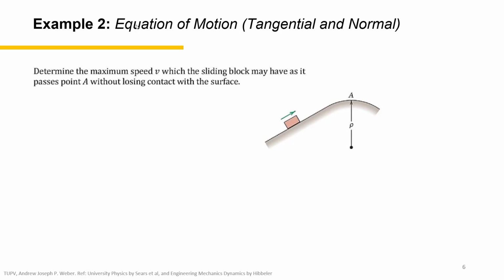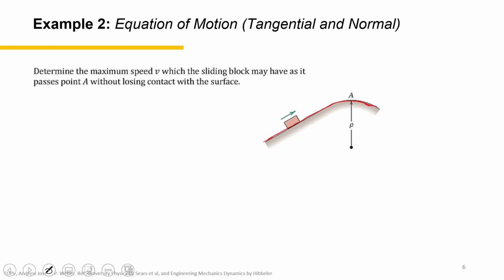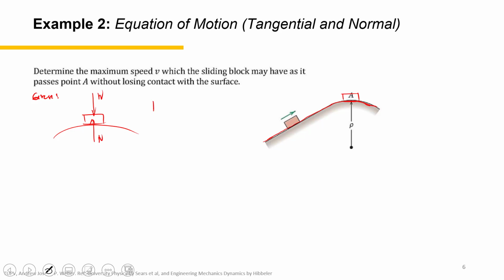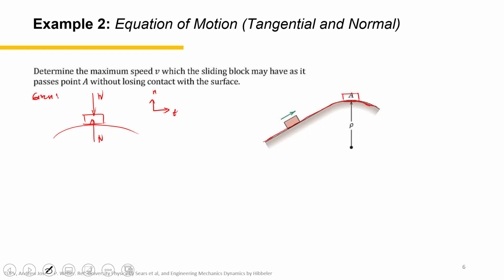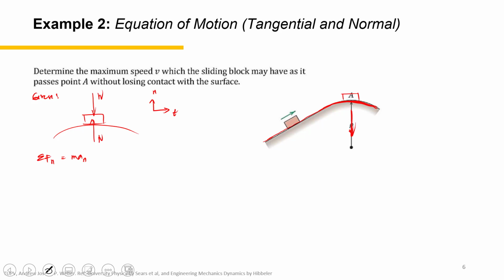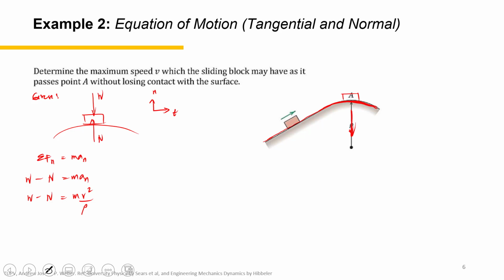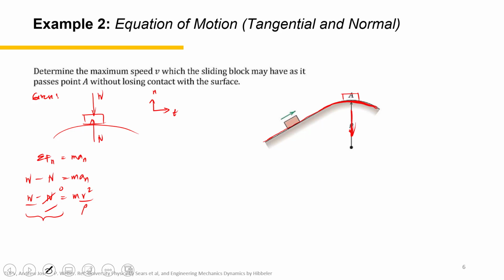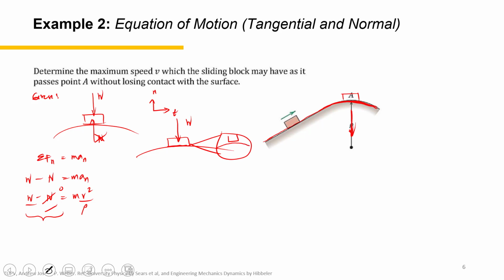Week 8.3. Example 2 of Equation of Motion: Path Coordinates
In this chapter we will use two new concepts, force and mass, to analyze the principles of dynamics--Newton’s laws of motion. The first law states that when the net force on a body is zero, its motion doesn’t change. The second law relates force to acceleration when the net force is not zero. The third law is a relationship between the forces that two interacting bodies exert on each other. Also, we included the law of gravitational attraction, inertial frame of references, equation of motion for a system of particles, equation of motion for rectangular coordinates, and friction forces.